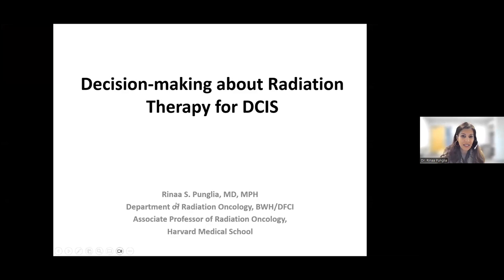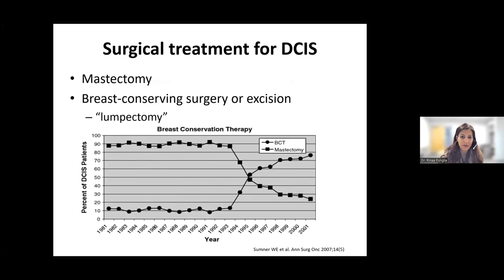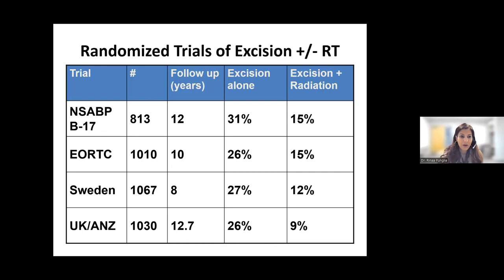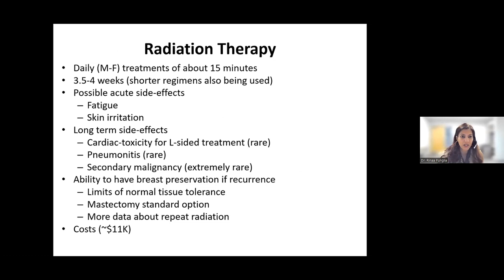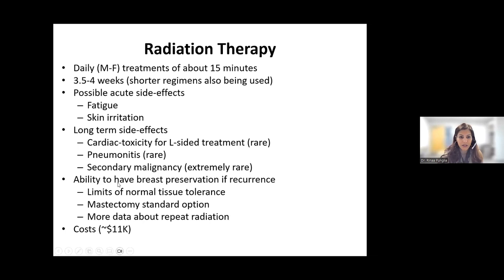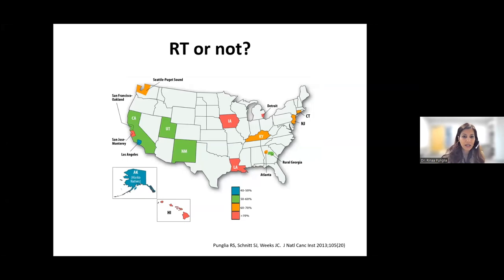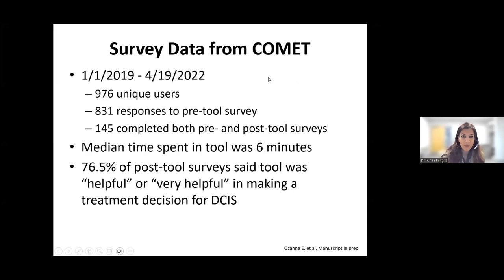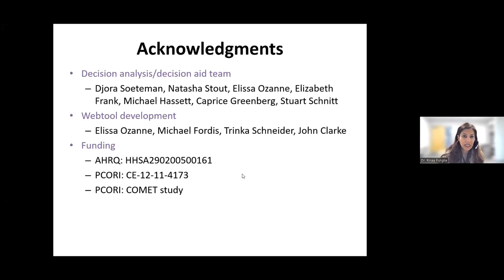Radiation Therapy | 2023 Ductal Carcinoma In Situ Patient Forum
Rinaa Punglia, MD, MPH, discusses decision-making about radiation therapy at the first annual Ductal Carcinoma In Situ Patient Forum May 20, 2023.